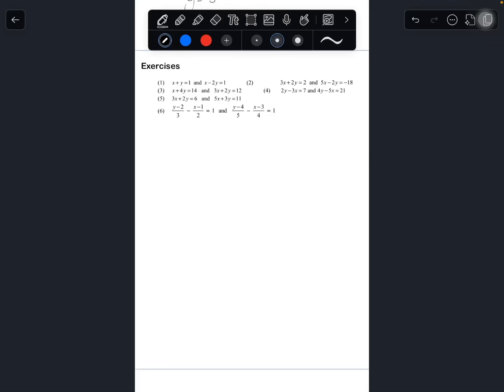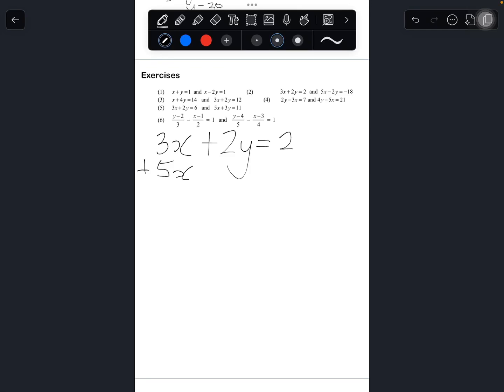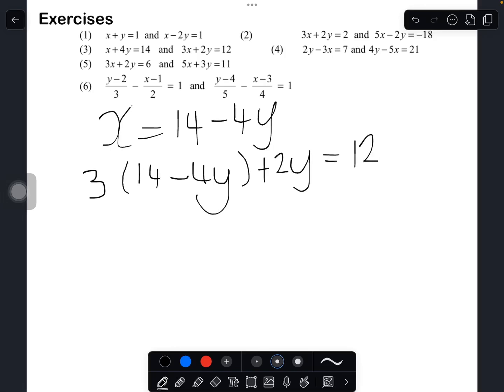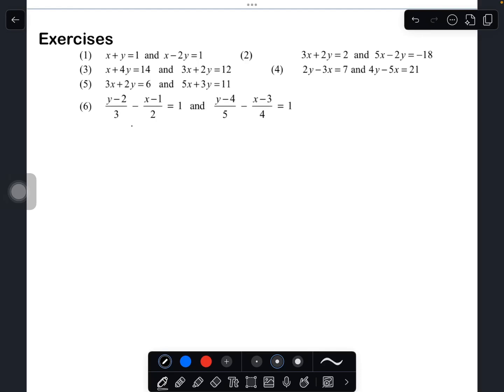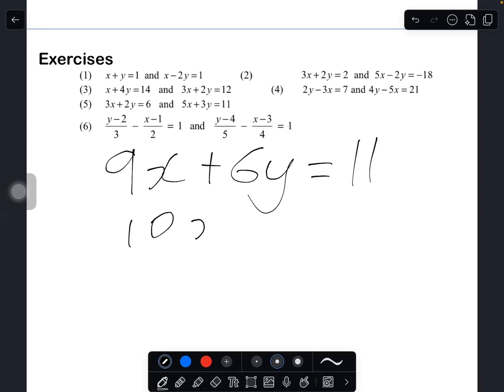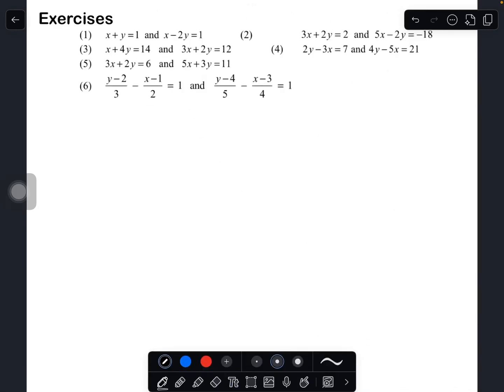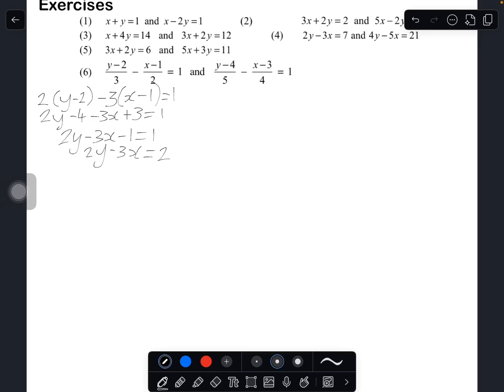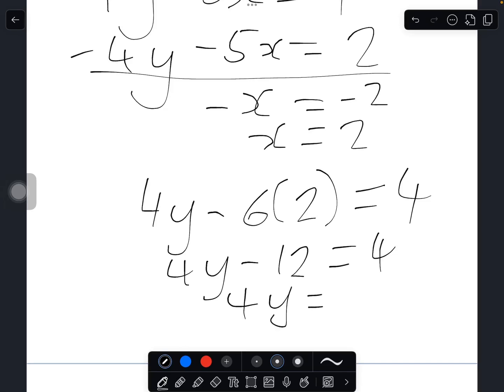Examples and exercises for Grade 10 Simultaneous Equations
Welcome to Aftermath Tuitions! In this video, we’ll guide you through solving simultaneous equations, tailored for Grade 10 students. Follow along as we break down each step, making it easy to understand and apply. For a more in-depth look at simultaneous equations, be sure to check out our full video on the topic!